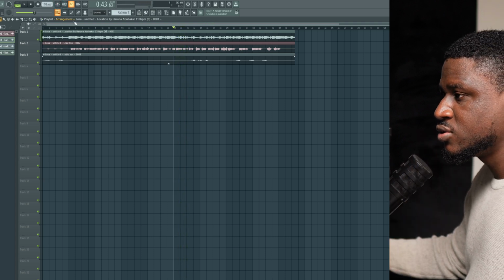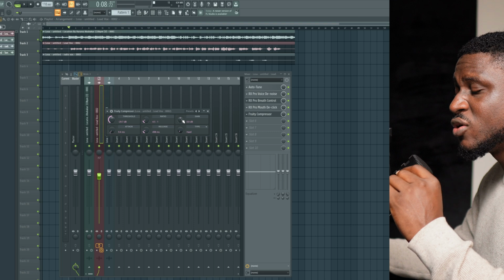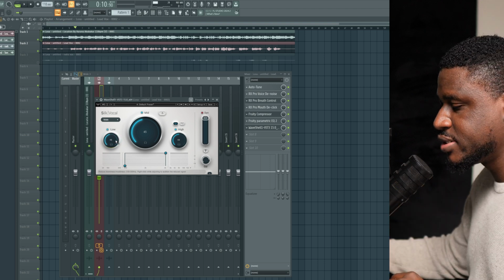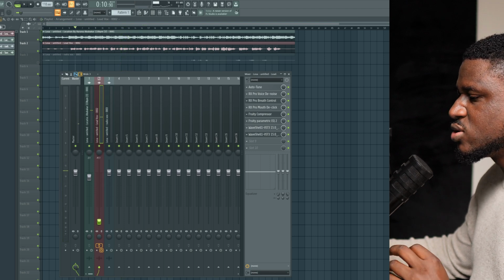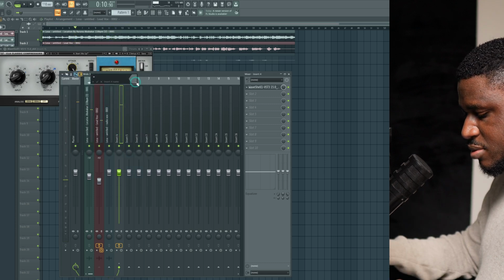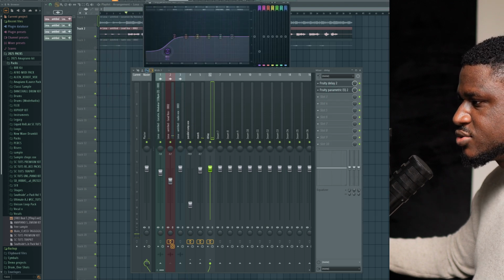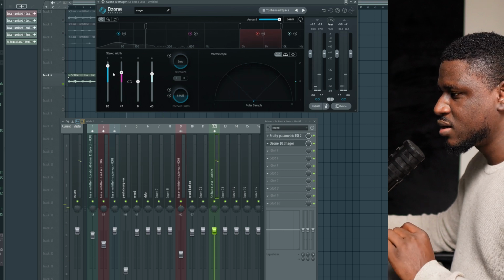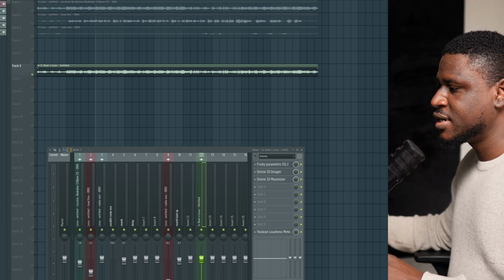How to mix and master vocals in FL Studio | FREE MASTERCLASS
Welcome to our comprehensive tutorial on how to mix and master Amapiano in FL Studio! Whether you're a beginner or an experienced producer, this video will guide you through the entire process of mixing and mastering Amapiano vocals using FL Studio.

In this video, you'll learn:

Amapiano Mixing Techniques: Discover the best practices for mixing Amapiano tracks, including tuning, EQ, compression, reverb, and delay settings.

FL Studio Mastering Tips: Learn how to master your Amapiano tracks to achieve a professional sound that stands out.

Step-by-Step Guide: Follow along with our detailed instructions to mix and master your Amapiano tracks from start to finish.

Pro Tips and Tricks: Get insider tips on how to enhance your Amapiano mixes and make them sound polished and professional.

FL Studio Plugins: Explore the essential FL Studio plugins for mixing and mastering Amapiano music.

Key Topics Covered:

Setting Up Your FL Studio Project: Learn how to set up your FL Studio project for Amapiano mixing and mastering.

Mixing Amapiano vocals: Techniques for achieving punchy and well-balanced Amapiano vocals.

EQ and Compression: How to use EQ and compression to shape your Amapiano tracks.

Adding Reverb and Delay: Tips for adding reverb and delay to create depth and space in your mixes.

Mastering Amapiano Tracks: Step-by-step guide to mastering your Amapiano tracks for a professional finish.

preview - 00:29
tempo & key - 01:09
cleaning lead vocals - 03:53
Compressing lead vocals - 05:33
Raw vocals for mixing - 07:08
Eq'ing lead vocals - 07:49
Removing resonance - 10:22
Before and After #1 -  11:43
Serial compression - 12:09
Second EQ - 13:39
Saturation  vs Parallel compression - 14:04
Delay and Reverb - 16:50
Mixing Backup vocals - 22:00
How to export a mix - 26:28
Final mixed vs Unmixed preview - 27:05
Mastering the mix - 28:08